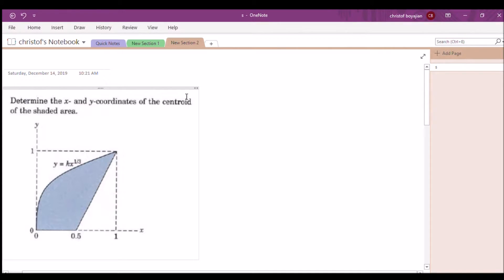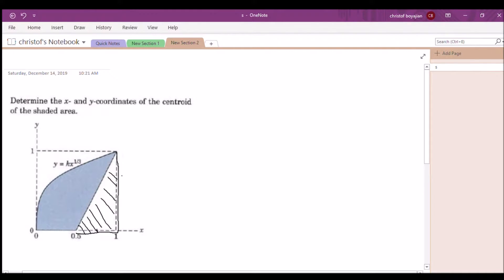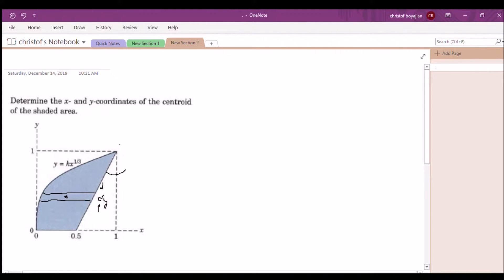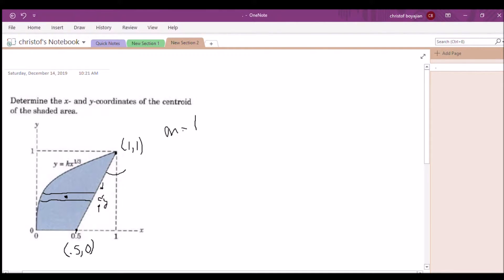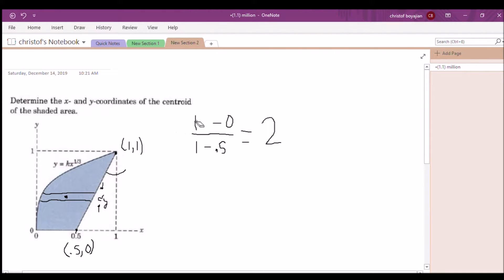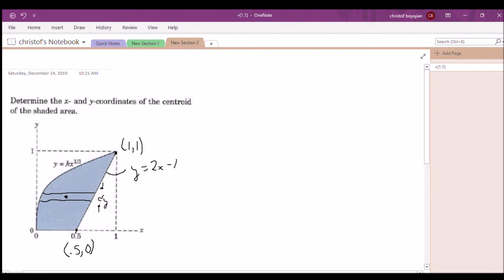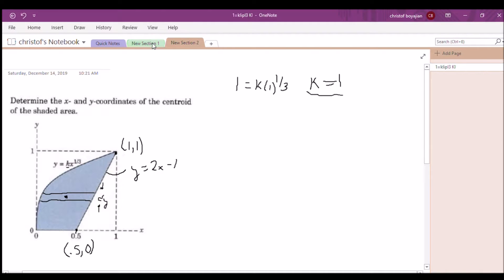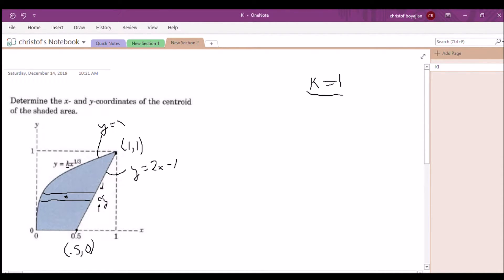Statics - Centroids of Areas Using Integration #4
In this video, we determine the x- and y- coordinates of the shaded area bounded by y=kx^1/3 and a linear expression.